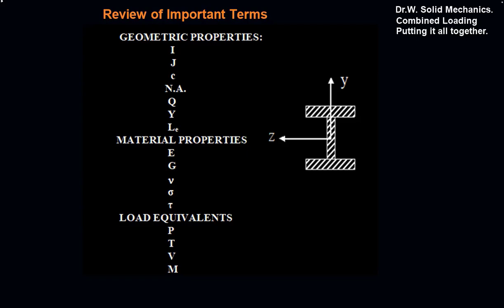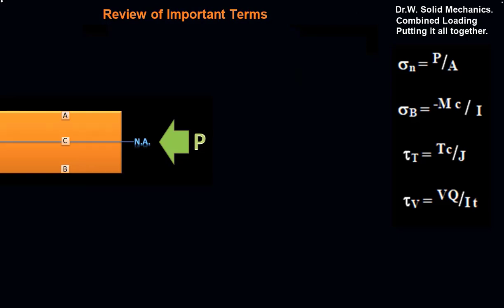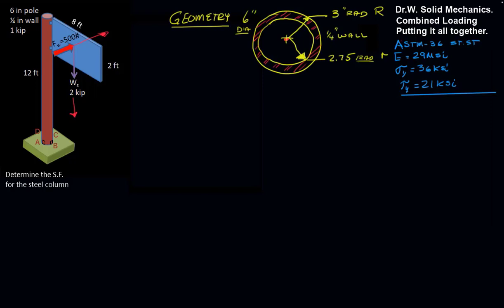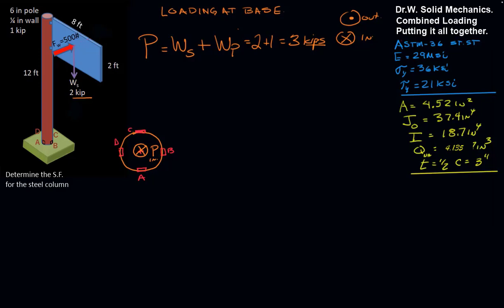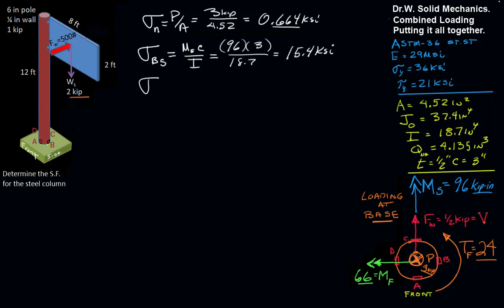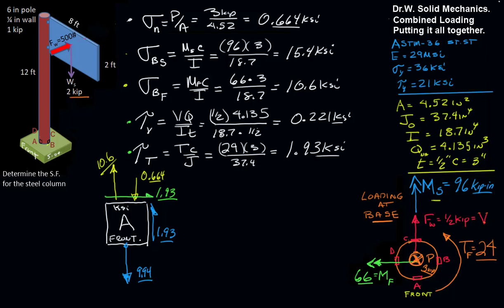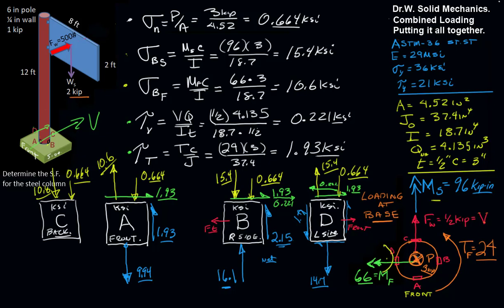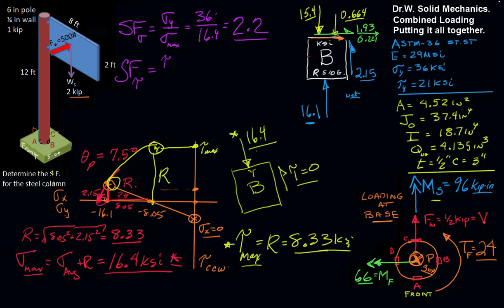Solid Mechanics: Dealing with Combined Loads - putting it all together...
Dr.W. Solid Mechanics.  Review of all of the basic terms and equations that were covered this semester. Complete worked out example to determine the factor of safety for a pillar supporting a heavy sign.